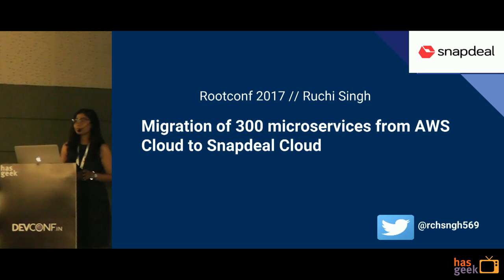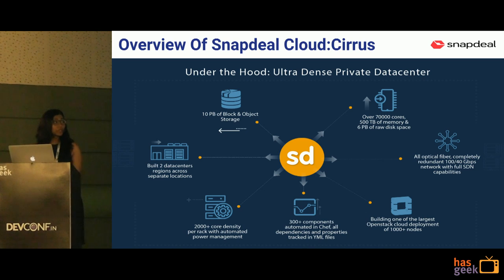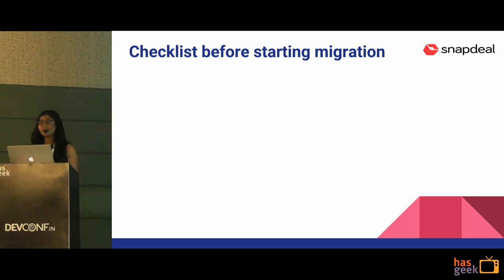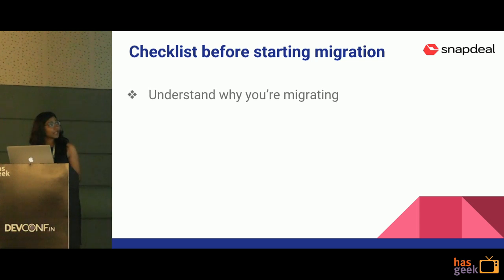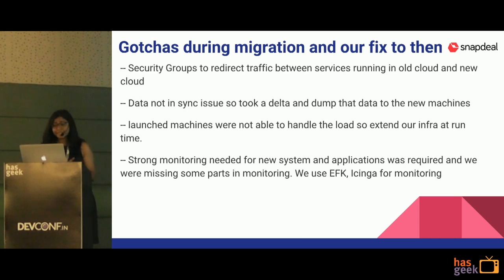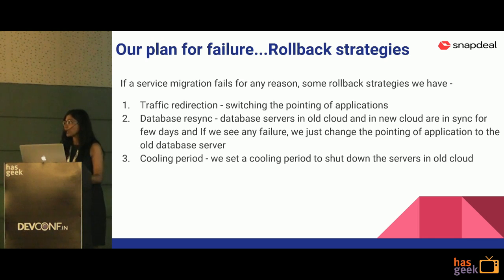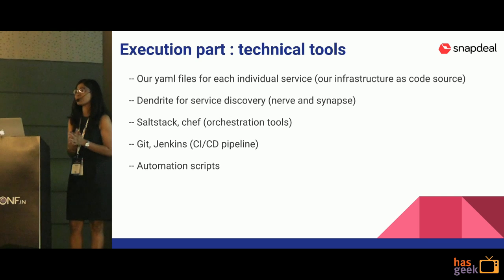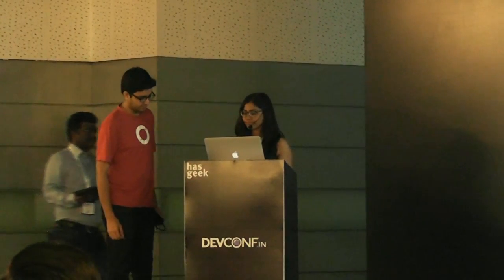Migration of 300 microservices from AWS Cloud to Snapdeal Cloud: Ruchi Singh, Snapdeal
The talk will dive into how we planned and executed a successful cloud migration with five 9s uptime. I’ll dig deeper into:
 - Service group and dependency graph planning
 - Risks involved in live migrating, gotchas and our resolutions to them
 - Demo of dendrite: our take of infrastructure as code, terraform and how we spin up Snapdeal on demand